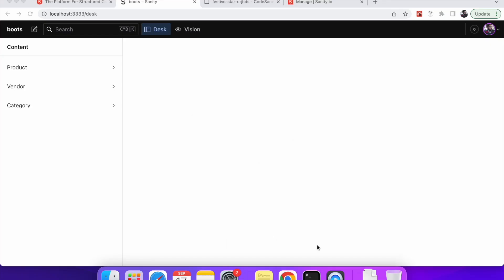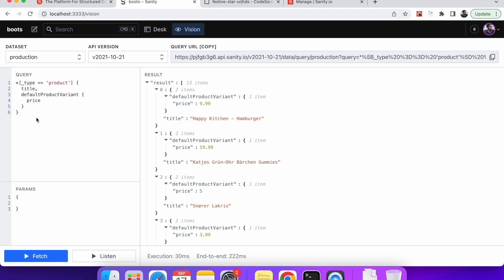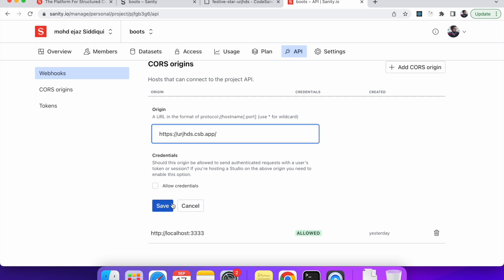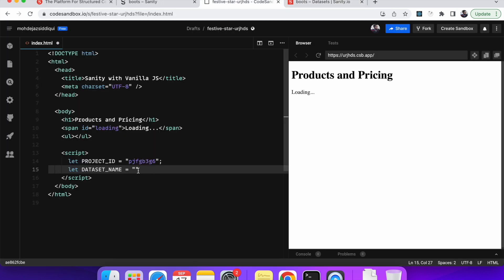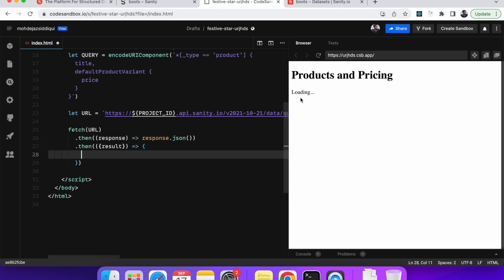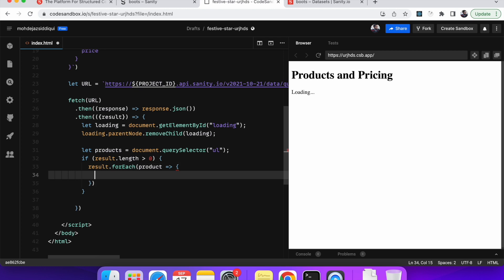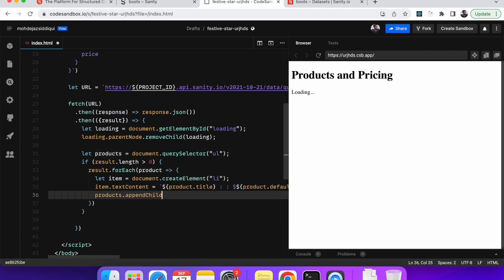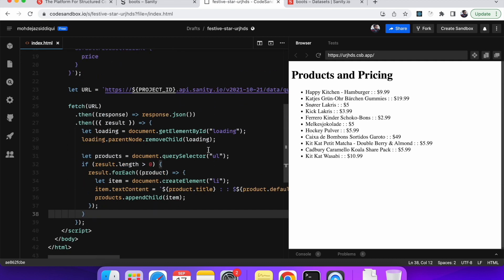Vanilla JavaScript With Sanity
In this video, we'll see how can we retrieve data from sanity CMS into our Vanilla JavaScript (no JS framework) project.